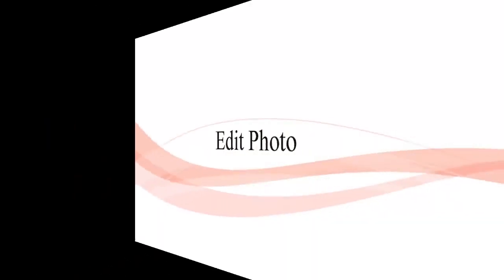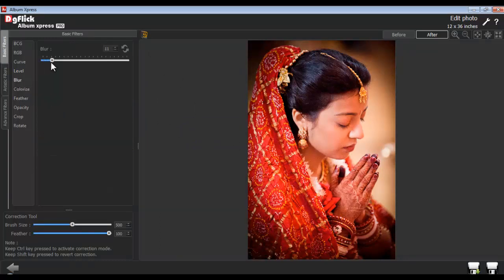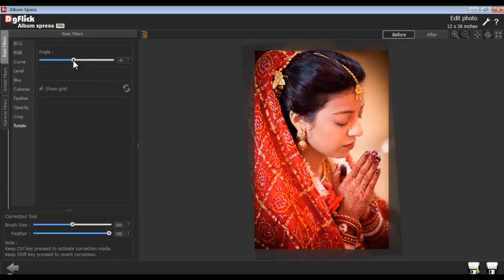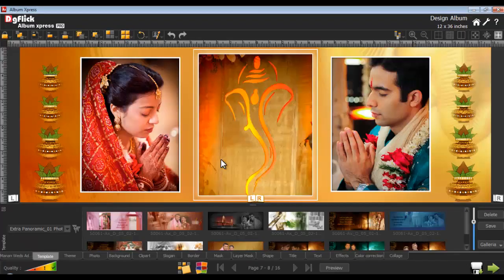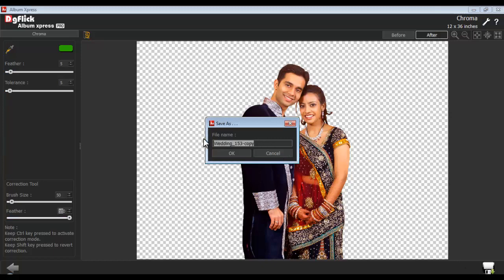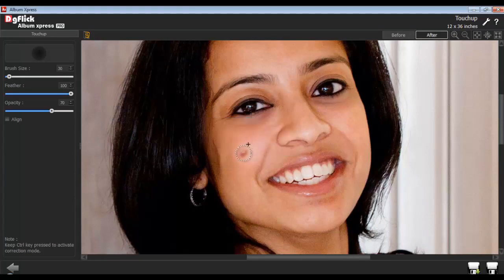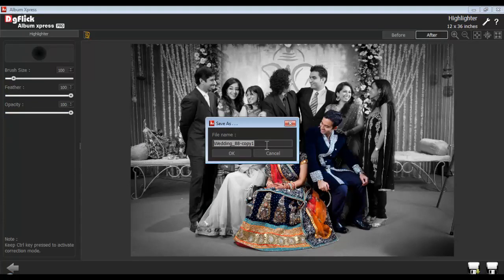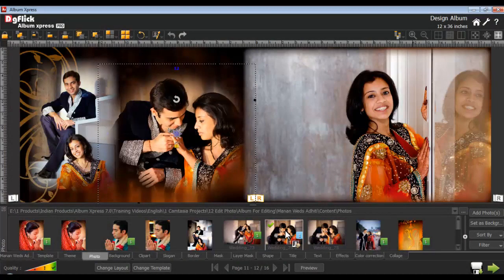Ax 12 Edit Photo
Basic and Advanced photo editing in Album Xpress